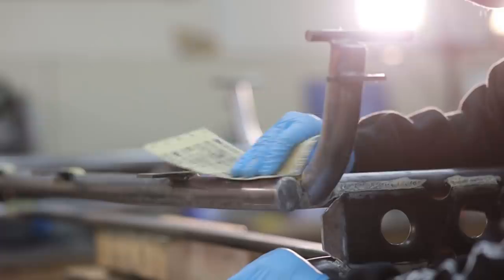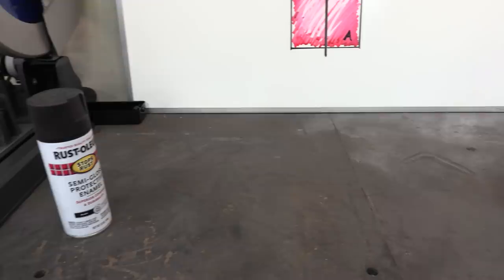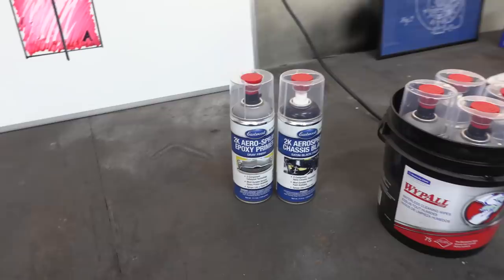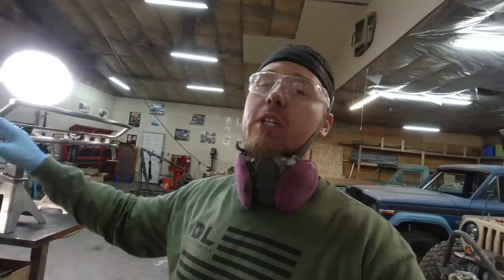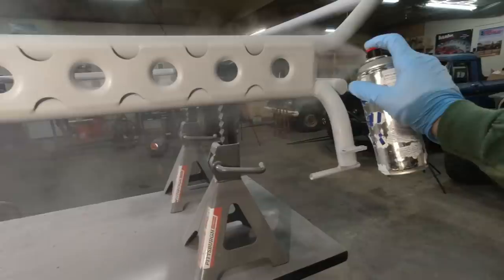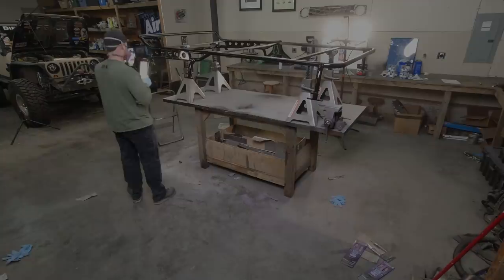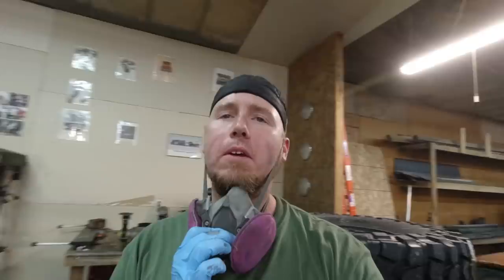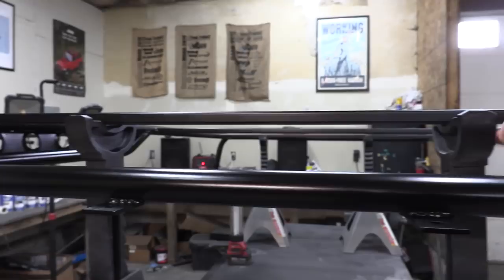Spray Paint TRICKS For Car PROJECTS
This video is all about spray paint tricks! How do you get the best results with spray paint? How do you prep for spray paint? How many coats do you need of spray paint on your projects? These are all things that I will cover in this video. Many of you have been asking for a spray paint video to help with your car/truck projects for a long time! I hope you enjoy!